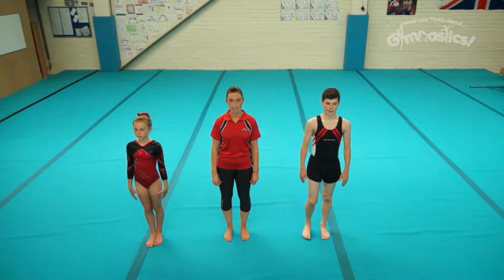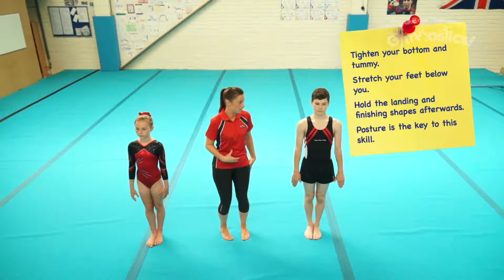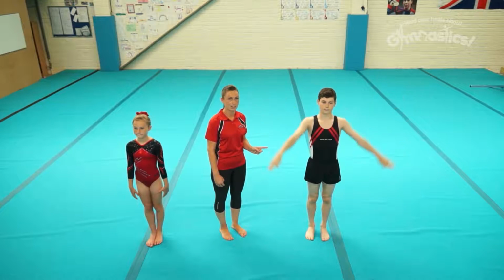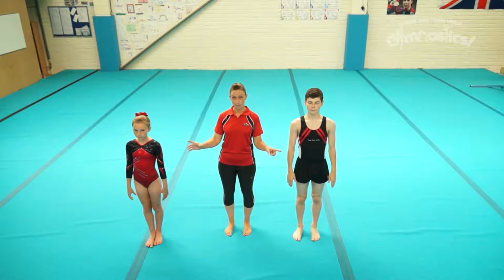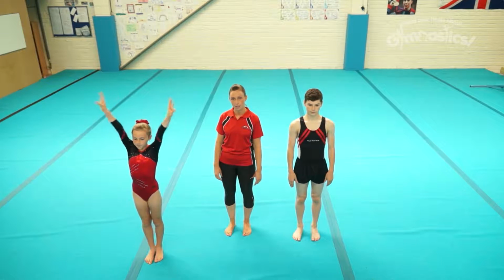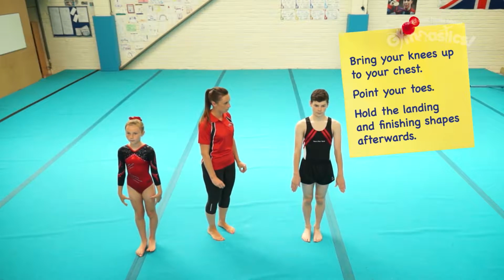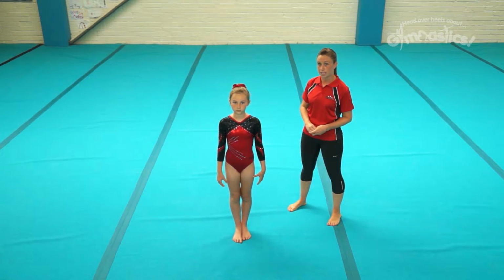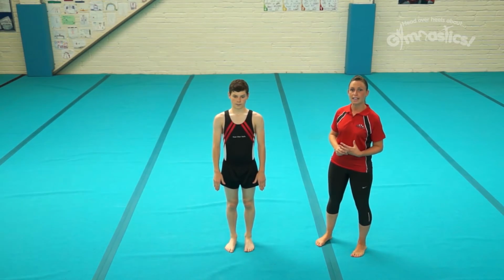Stretch, Tuck and Straddle Jumps | Head Over Heels Gymnastics Tutorials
❤️Here are some examples of some basic jumps you can learn as part of your foundational gymnastics shapes and skills.
👉 Love Gymnastics?